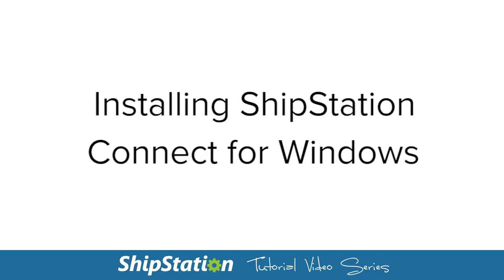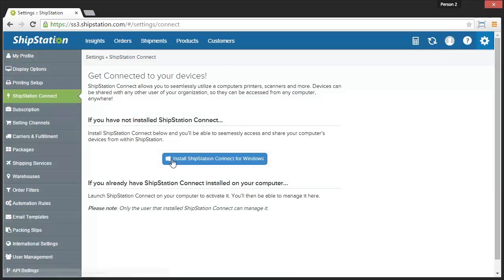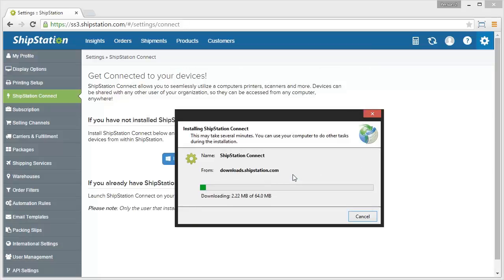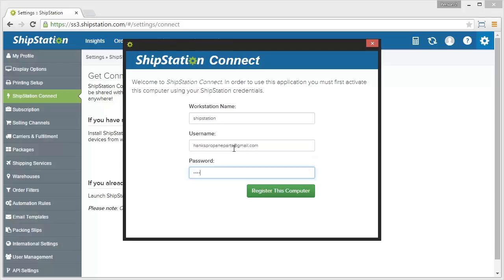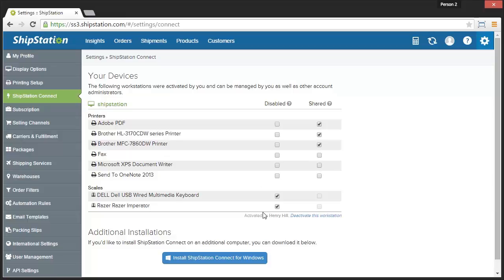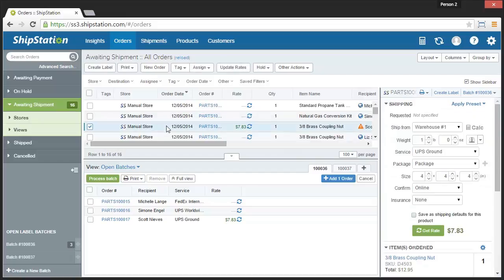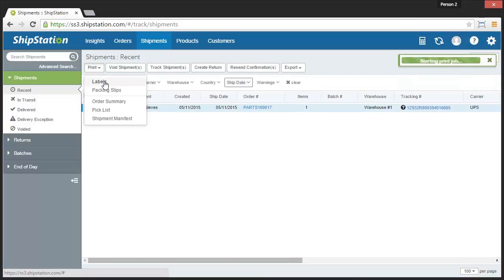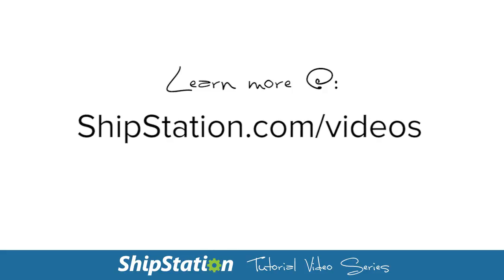How To Install ShipStation Connect on Windows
ShipStation Connect makes it easy to print shipping labels. This video shows you how to print labels and other documents directly from ShipStation on Windows.

In this video we walk you through the process of installing and setting up ShipStation Connect for Windows so that you can print shipping labels and any other document from ShipStation directly to your connected and shared devices.

Not on Windows? Don't worry, ShipStation Connect works on Macs too! Check out our video walkthrough for installing ShipStation Connect on Mac

For more information about how our shipping software can help you grow your business check out our